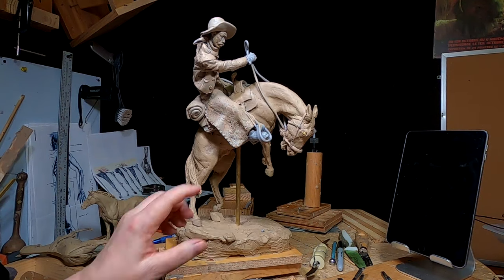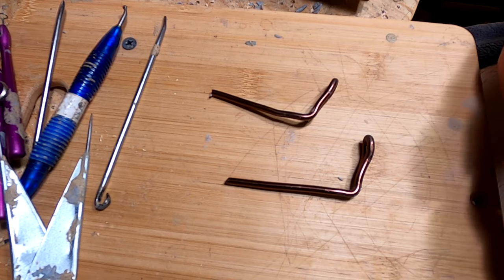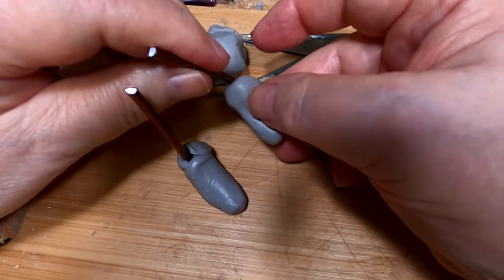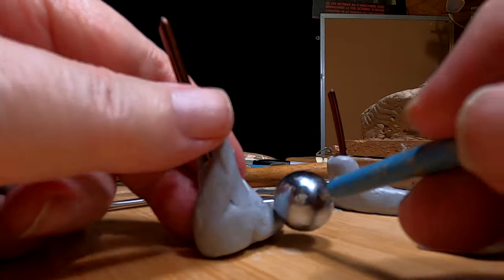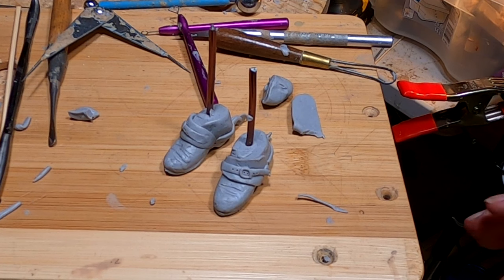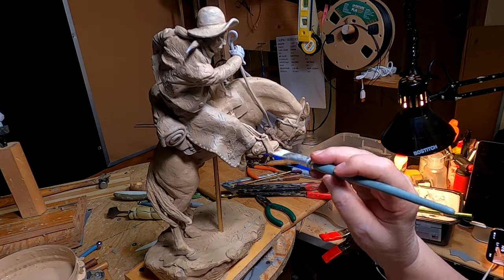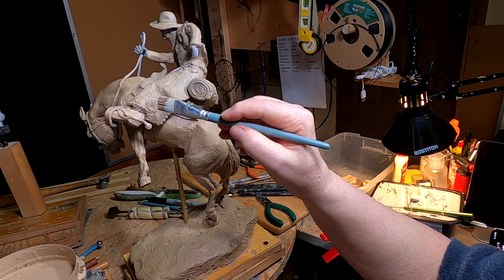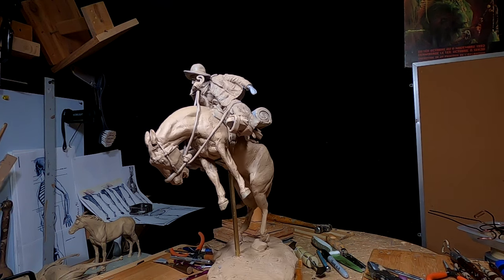A BURR UNDER THE SADDLE BLANKET Sculpting the Cowboy's Boots Today